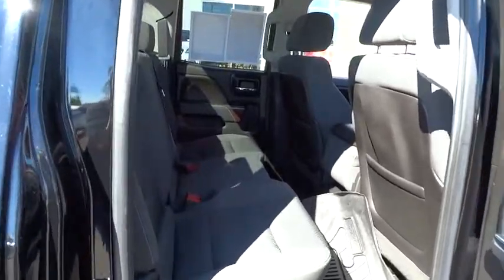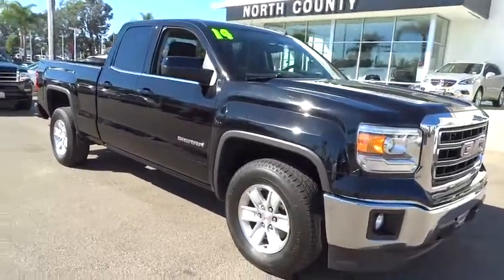2014 GMC Sierra 1500 San Diego, Escondido, Carlsbad, Temecula, Palm Springs, CA 740010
2014 GMC Sierra 1500

1515 Auto Park Way N